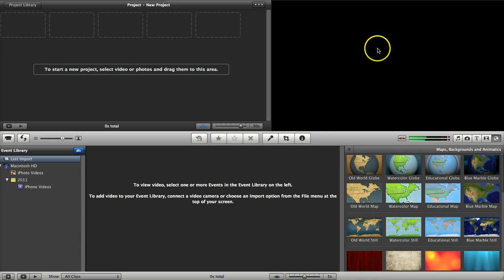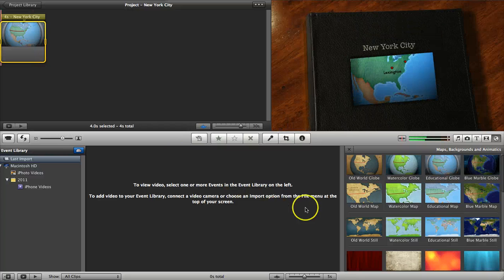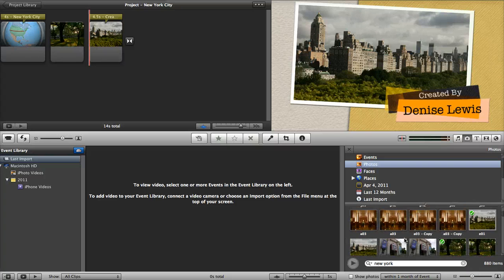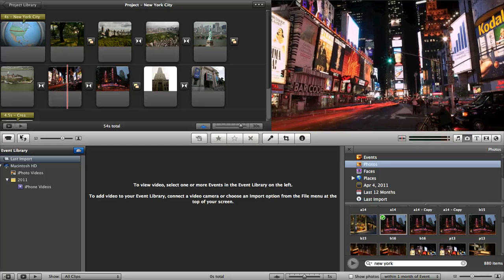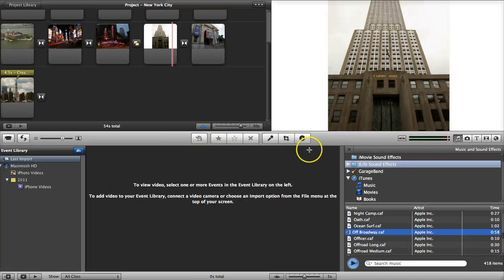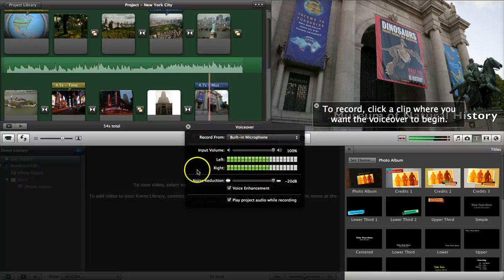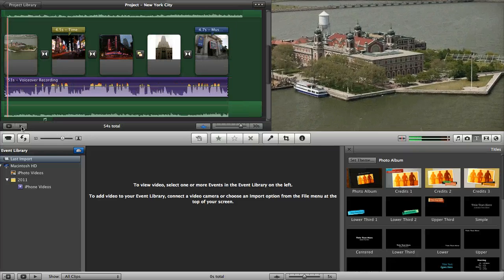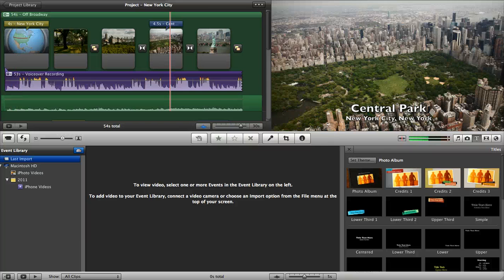Lewis TS11 iMovie Tutorial